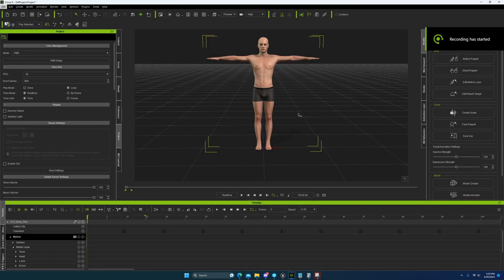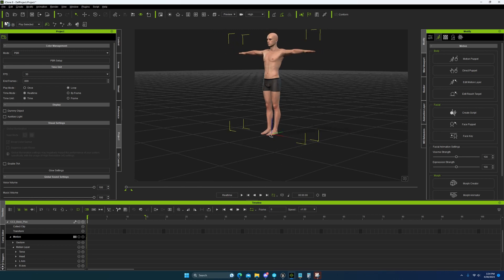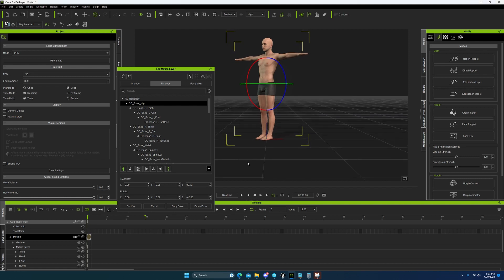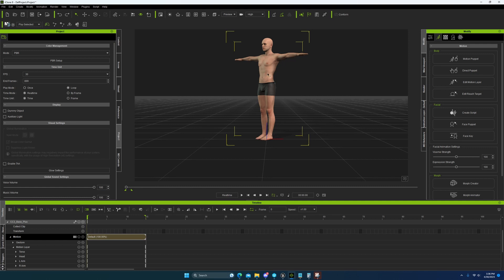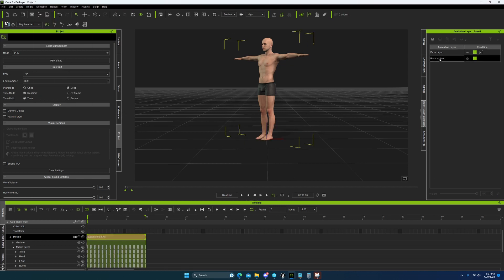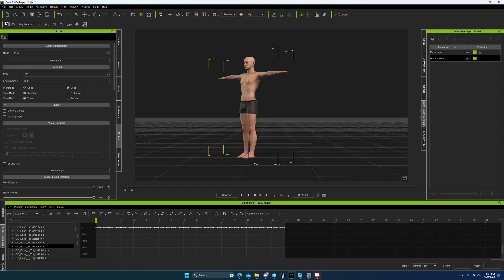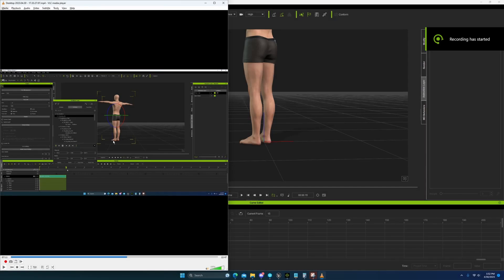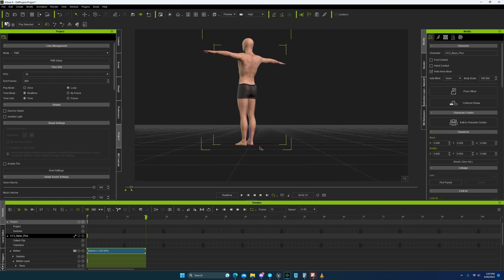iClone8 - Constraint Baking Bug Explained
After a long time dealing with this bug, I finally know exactly what it's doing and why it screws up the animations. I'm not sure what the point of this tool is anymore, it's not actually needed but you used to have to use that method to bake the constraints or the animations would be saved without them. This is no longer the case, you don't need to use this anymore.